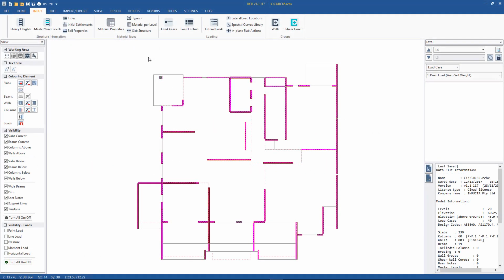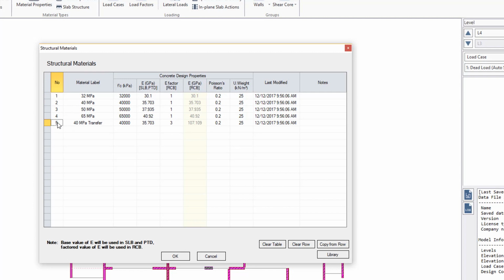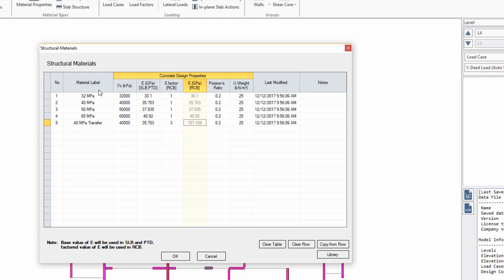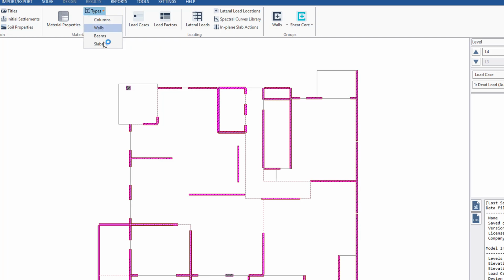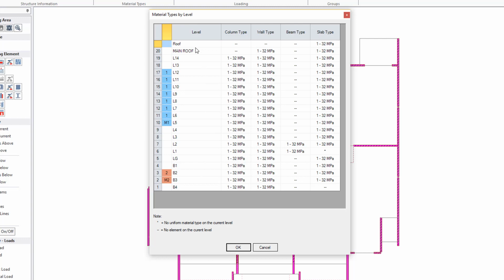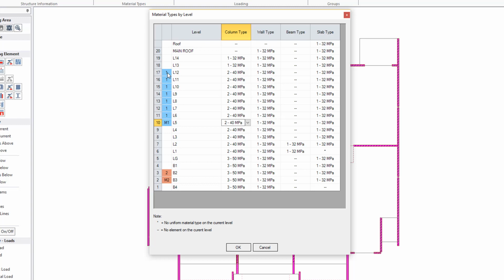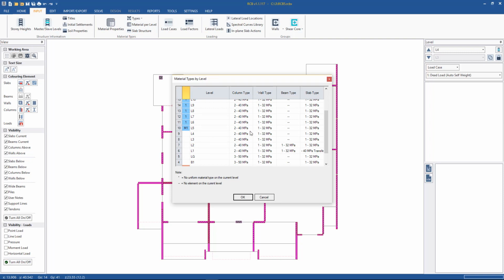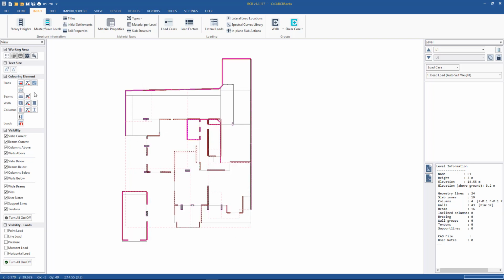RCB 8 - Input Material Properties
Input Material Properties and apply them to the various structural elements using types. Review and adjust material over multiple levels quickly using the Material per Level tool.

 • Material Properties - 00:20
 • Input Column / Wall / Beam / Slab Types - 03:40
 • Assign Types to Individual Elements - 04:40
 • Material Per Level - 05:20
 • Colour by Type - 08:20